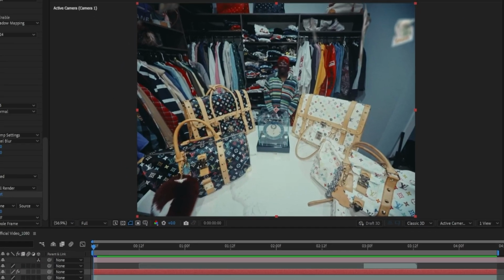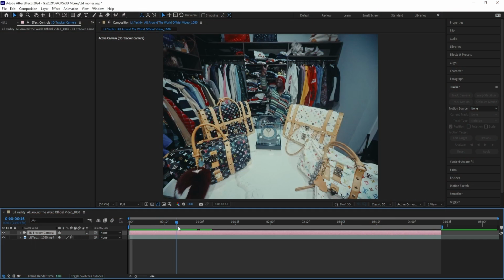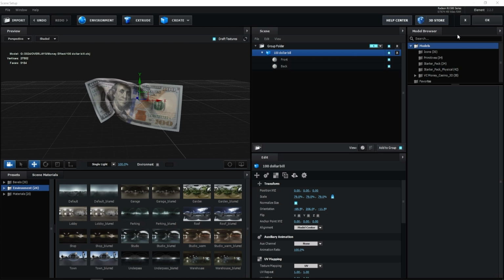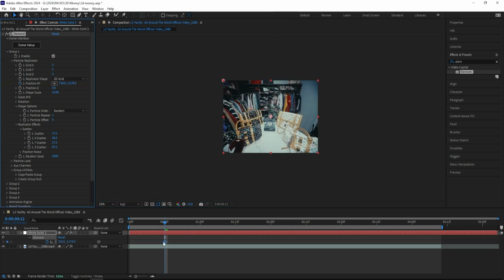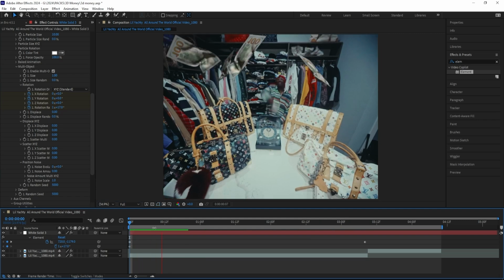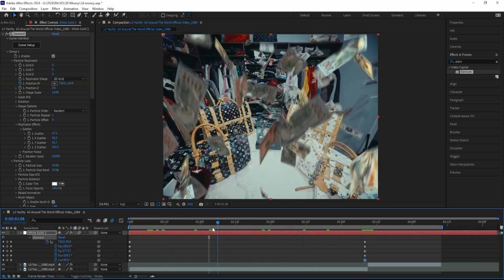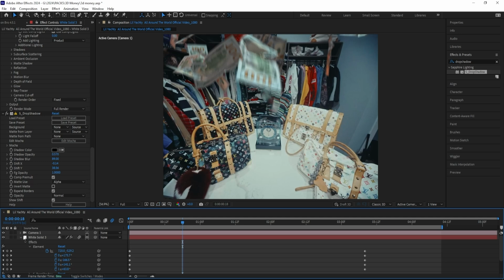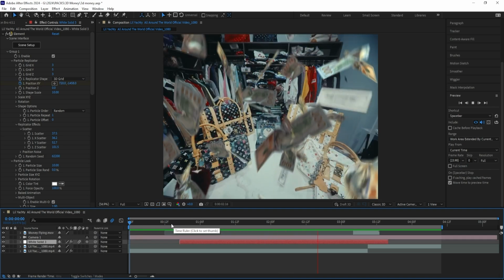CRAZY FLYING MONEY effect (After Effects)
HUGE BLACK FRIDAY SALE ON ALL EDITING PACKS!